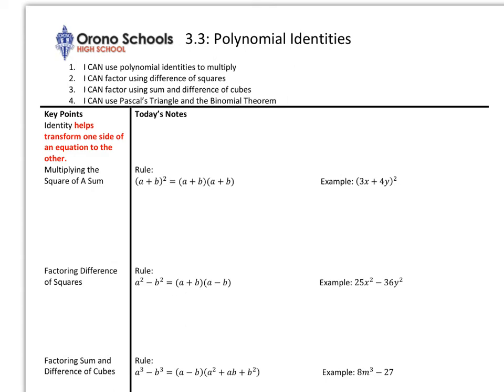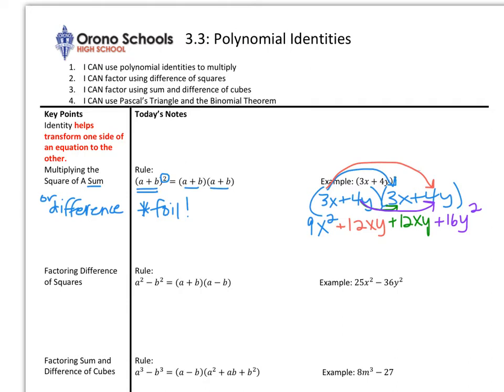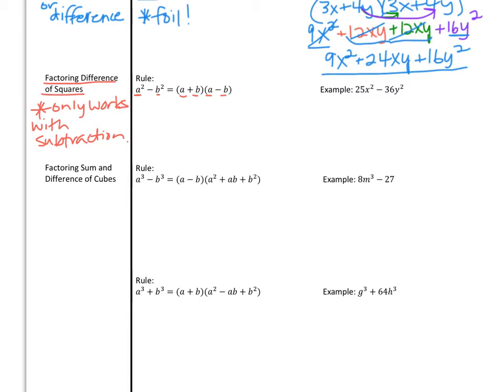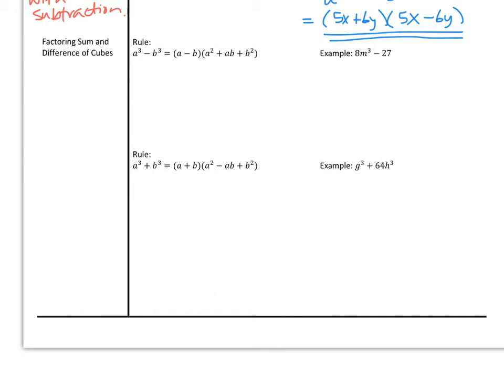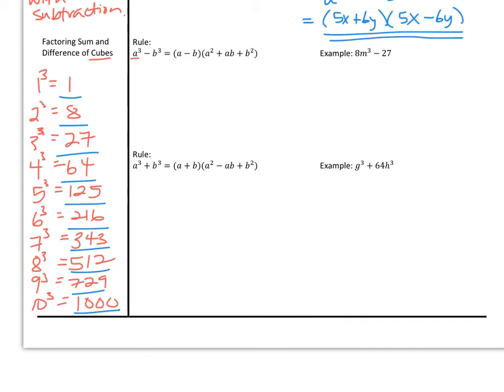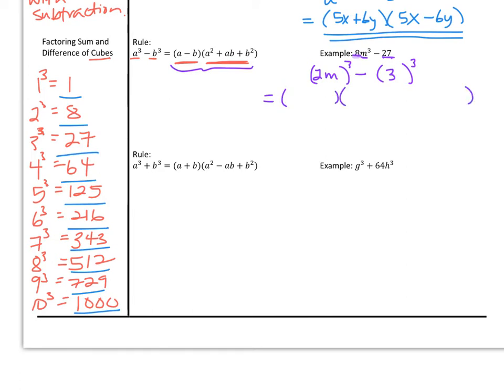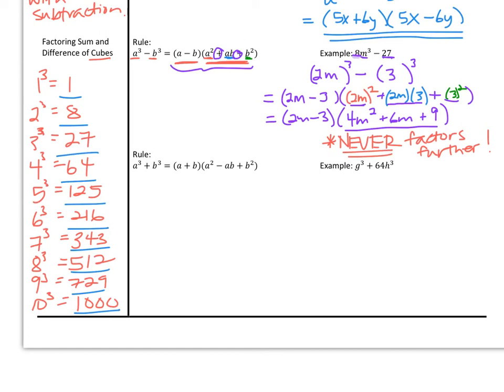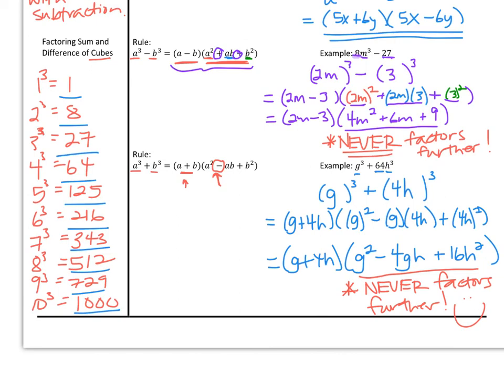Ha2 3.3, part 1